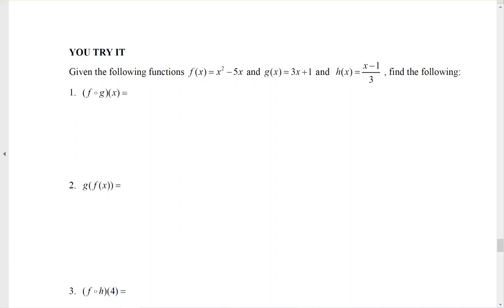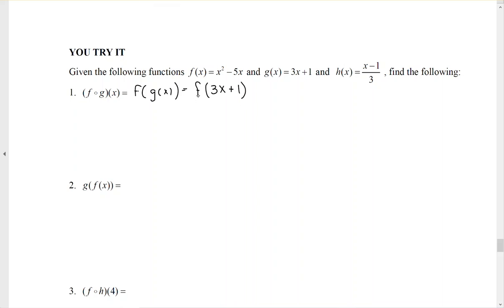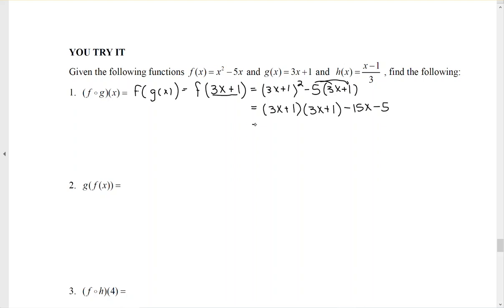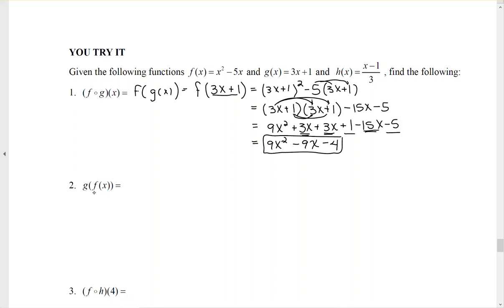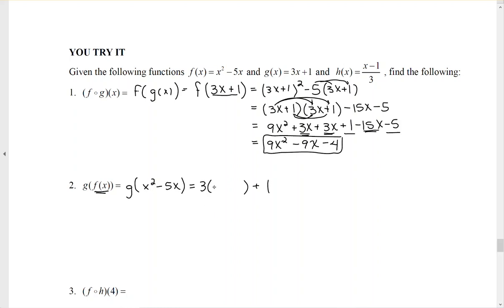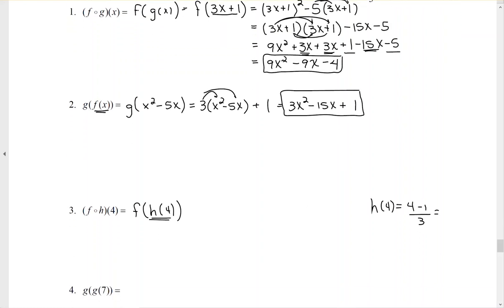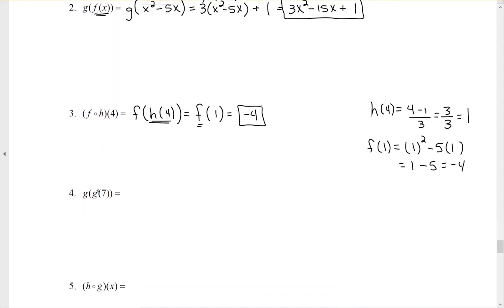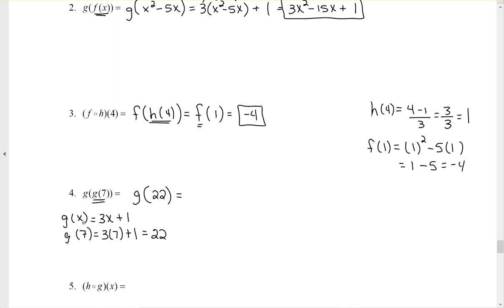p. 48 composite functions part 1